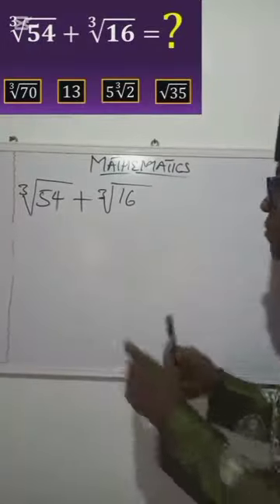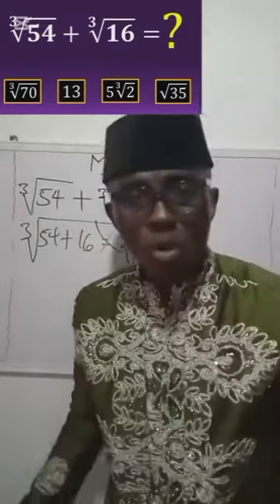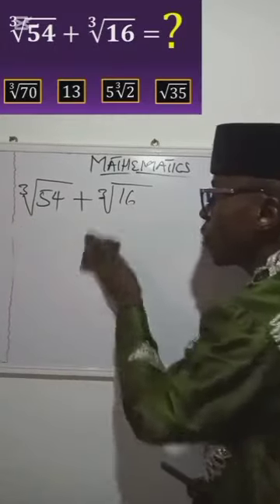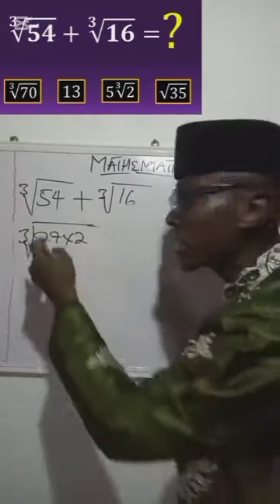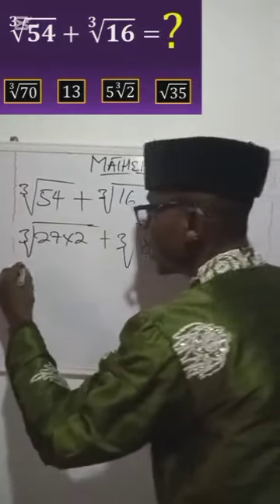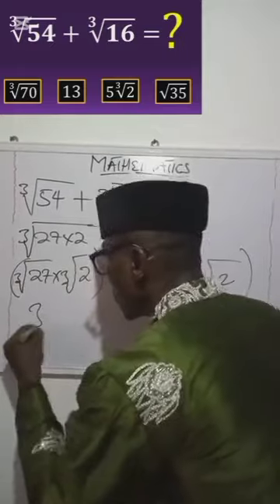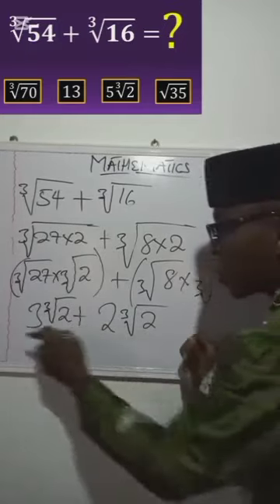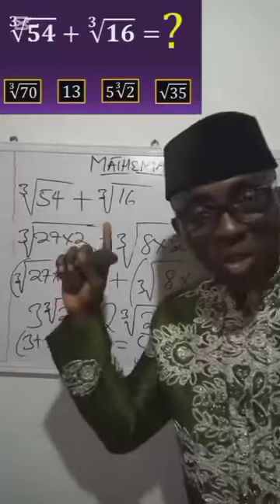Difficult mathematics to be solved By Stephen Inebimowei